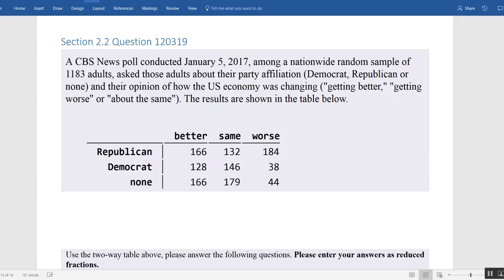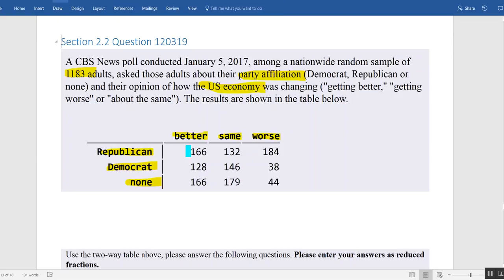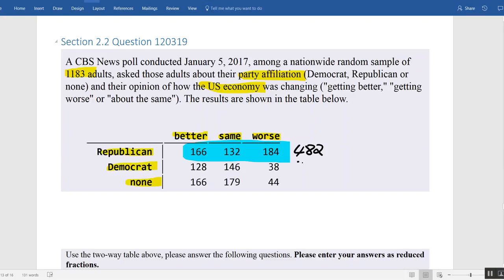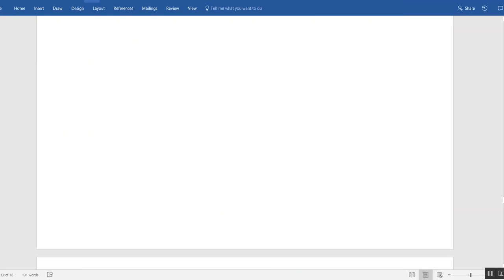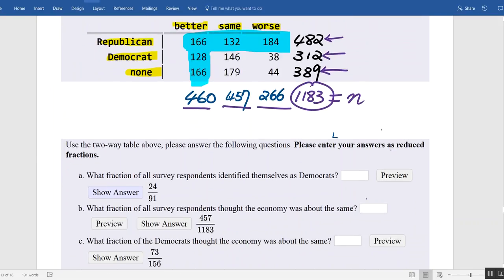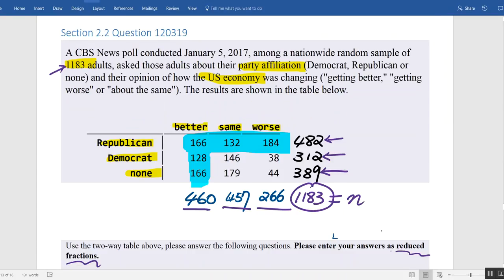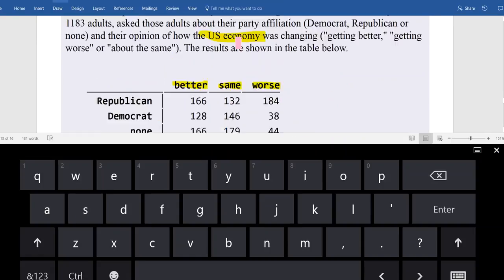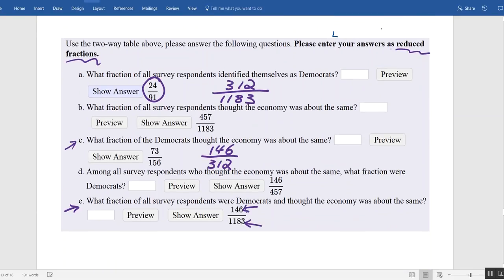Section 2 2 Question 120319